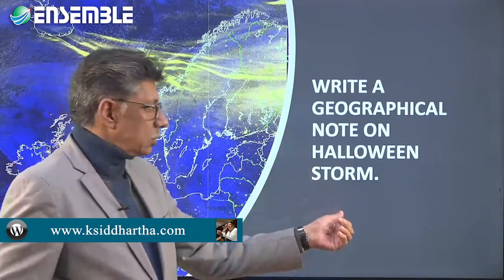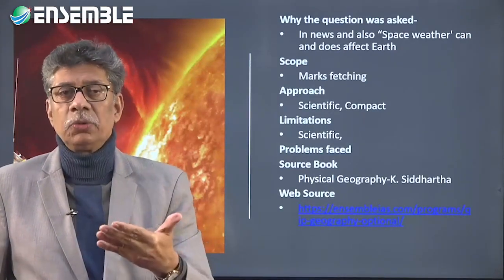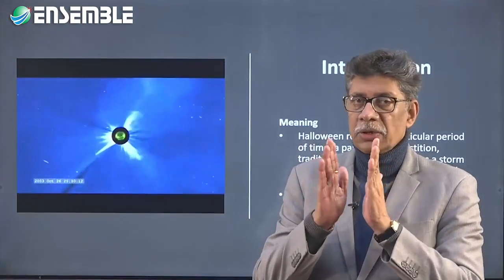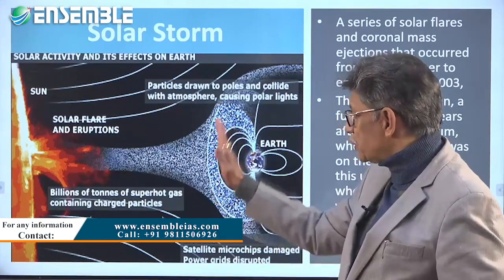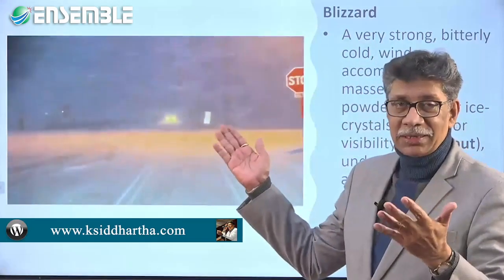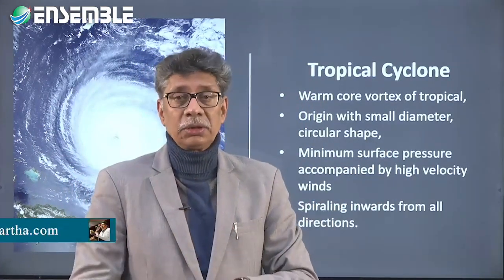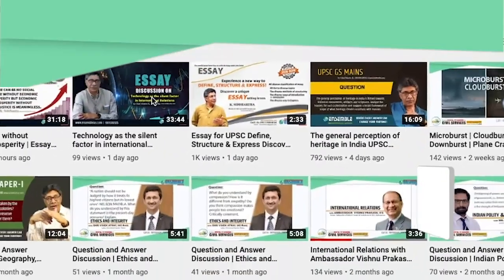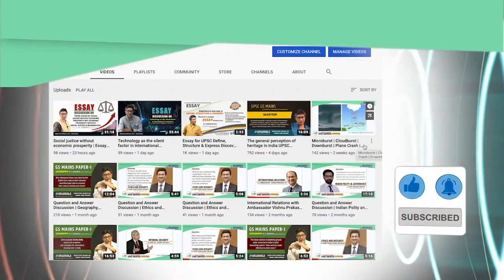UPSC Mains | Geography Optional Paper-I | Answer Discussion | HALLOWEEN STORM | ENSEMBLE IAS ACADEMY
TITLE
TOPIC
Halloween refers to a particular period of time, a particular superstition, tradition, spirituality as well as a storm that is fierce, of unknown genesis and destructive.
Halloween Storm therefore can be a gale storm a tropical cyclone, a blizzard that shook US in 1991.

Solar Storm
Halloween refers to solar storms more particularly a series of solar flares and coronal mass ejections that occurred from mid-October to early November 2003, The flares caused the sun's magnetic field lines to stretch then suddenly snap like a rubber band stretched beyond its limit.
Blizzard
A very strong, bitterly cold, wind accompanied by masses of dry powdery snow or ice crystals, with poor visibility (white-out), under polar or high-altitude conditions.

Tropical Cyclone

A warm-core vortex of tropical, origin with a small diameter, circular shape, minimum surface pressure accompanied by high-velocity winds spiralling inwards from all directions.
GEOGRAPHY MAINS 2020 QUESTIONS & ANSWERS
This series is for such students who are preparing for Geography Mains. It is for all those students who have done their coaching classes but are in urgent need to undergo transformation and mentoring. The demo series is part of the QUALITY IMPROVEMENT PROGRAMME will help candidates know and follow the expectation of the UPSC and develop a proper understanding of a variety of ways a question can be asked. The questions that begin with various tail words like Discuss, Elaborate, Elucidate, Analyse etc, At the same time, it will provide ready availability of high-quality answers of over 600+ questions of the toughest and all heard unheard, unknown and even unknown questions with model answers.
AIM
1. To help candidates know and follow the expectation of the UPSC and or state PCS.
2. To develop a proper understanding of the topics, which begin with various tail words like Discuss, Elaborate, Elucidate, Analyse etc
3. To provide 600+ ready availability of high-quality answers of  toughest questions imaginable
4. Incorporation of all heard unheard, unknown and unknown sources from where model answers are made,
5. Learning the Art of forming interlinkages, with special emphasis on the current trends in the subject. Writing and expression improvement and identification of glitches in that. 7. How to follow Intra and Interdisciplinary approach and make it perspective based rather than solution-based.

WHAT SHOULD YOU EXPECT QIP/ANSWER BANK TO DO TO YOU
1. Improve your comprehension ability of the question
3. Know how to structure your answer
4. Understand the art of forming linkages
5. How to write a conclusion, and how and in how many ways you can to begin your answer
6. Identify the Mistakes that the students can make.
8. How can you balance your perspective?
WHAT DO YOU GET IN THE QIP/ANSWER BANK
1. Strategy demarcation and ways to answer any question
2. Availability of Synopsis of 600 different answers on varied topics
3. Availability of Video discussion of 300+ recorded explanatory answers through Webinar/recorded video, which you can replay multiple times most of them by K. Siddhartha Sir
4. Two online face to face Problem-Solving Sessions with an interactive discussion.
5. Video feedback of best and not so good answers of selective candidates chosen on set criteria by K. Siddhartha Sir himself.